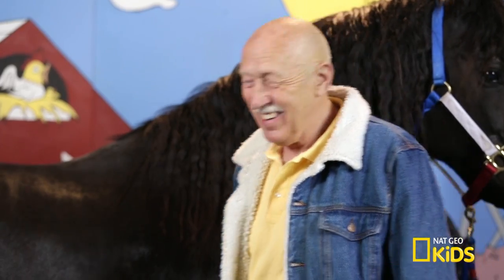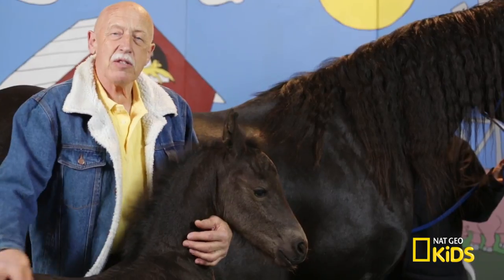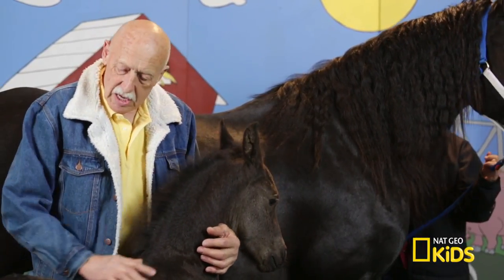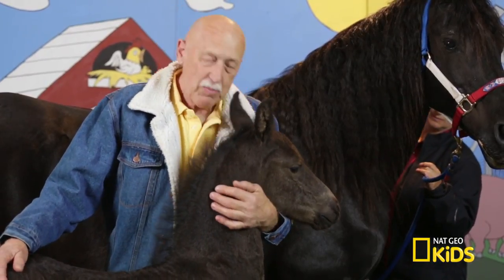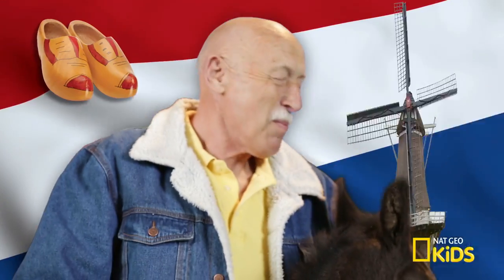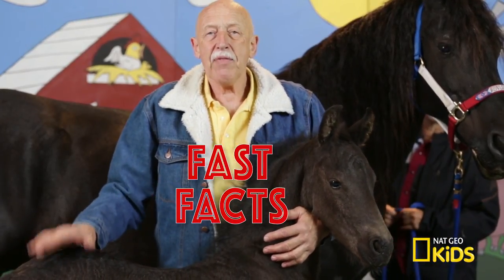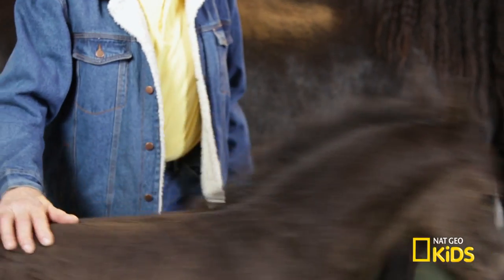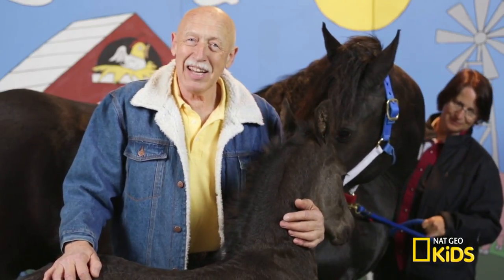Just a Little Horse | Barnyard Babies with Dr. Pol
Dr. Pol spends some time horsing around with a Friesian foal.

About Barnyard Babies with Dr. Pol:
Learn fun facts about super cute animals in “Barnyard Babies with Dr. Pol!”